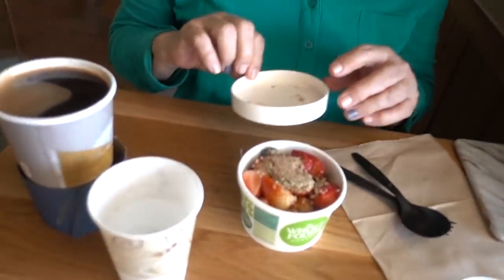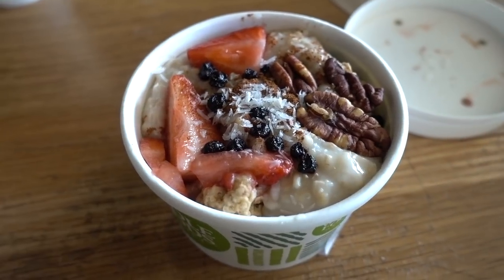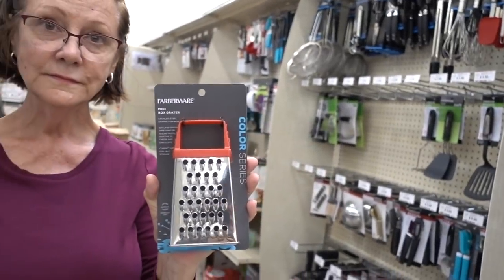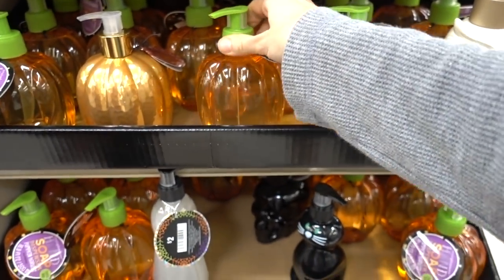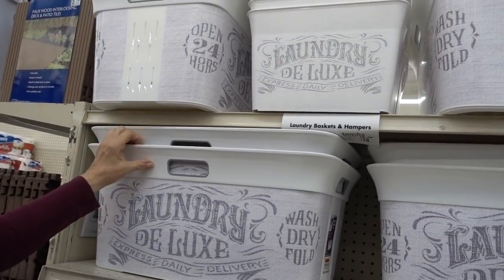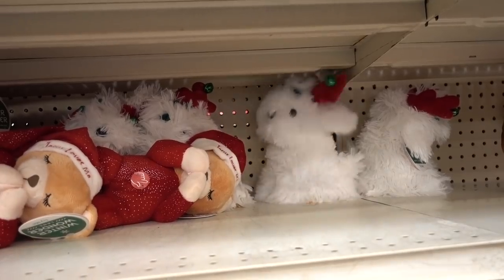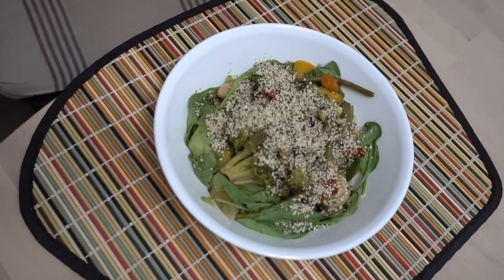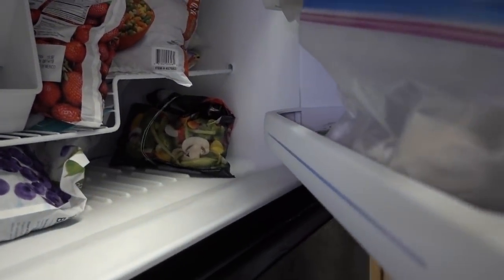VLOG: BIG LOTS HOME DECOR SHOPPING & SKIN CARE| DR DRAY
SHOPPING BIG LOTS HOME DECOR & SKIN CARE
💜Skin care products I am using/show/mention
La Roche-Posay Effaclar Cleanser
PCA skin pigment bar
PCA weightless SPF45
PCA sheer tint (mom)
EltaMD UV clear
Ultrasun lip spf
Maybelline mascara

My Coolibar Cardigan